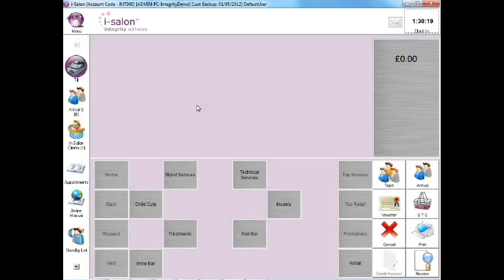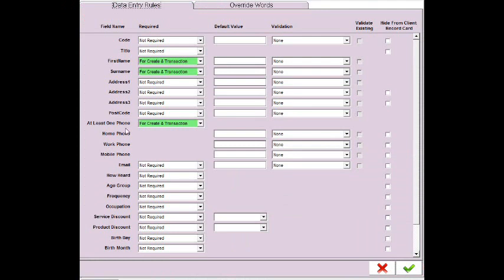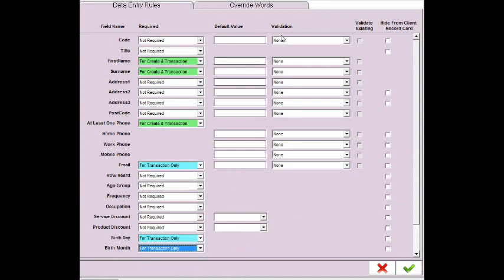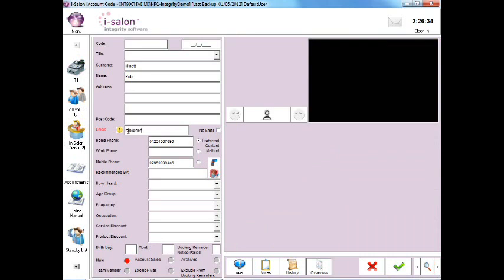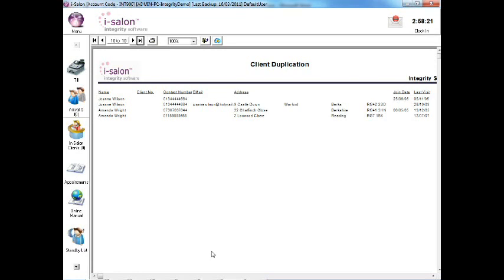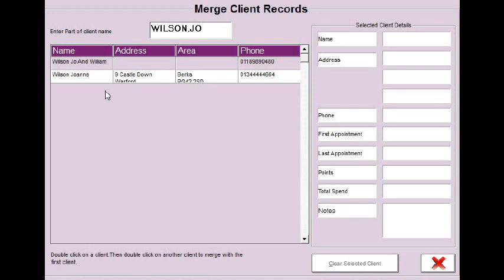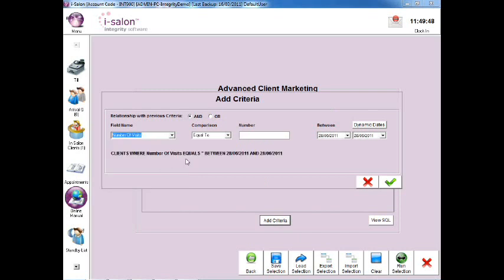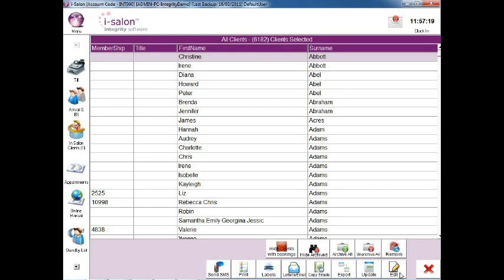Getting Ready for Marketing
A guide to preparing your client database by collecting the right information needed to send targeted promotions via text and email marketing in i-salon software.